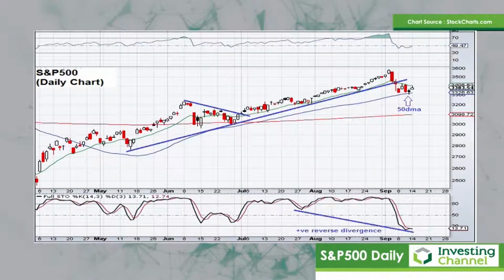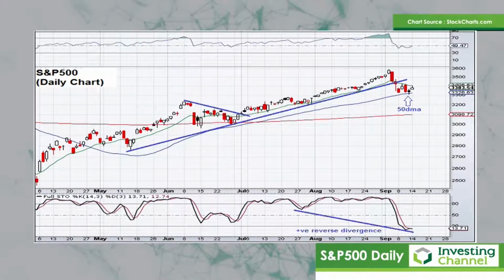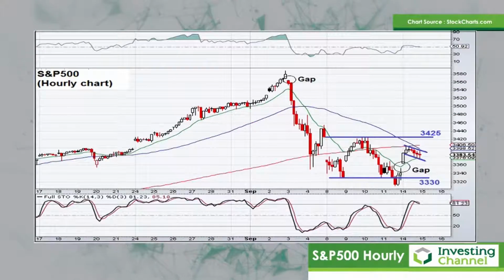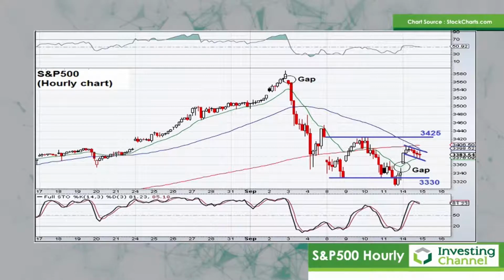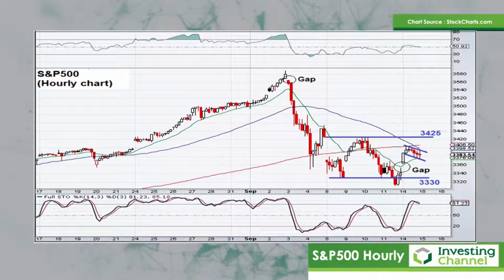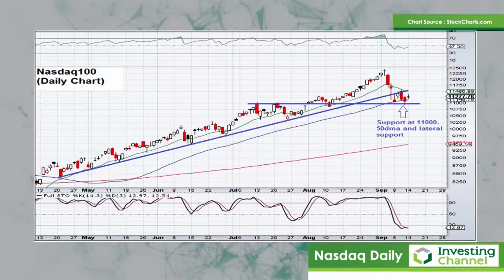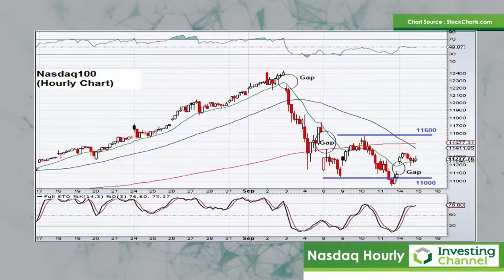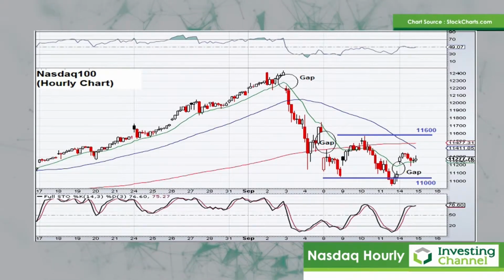A Weekly Update on SPX and NDX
SPX has broken down below the rising trend line, but could the FOMC announcement reverse that decline? Garth also provides technical analysis for the NDX.